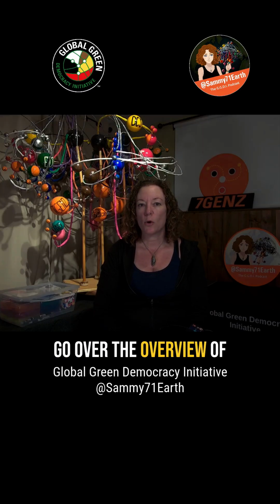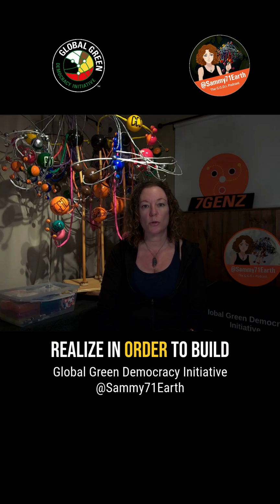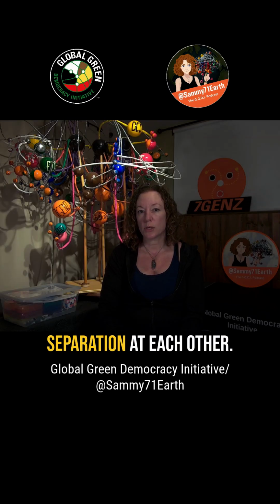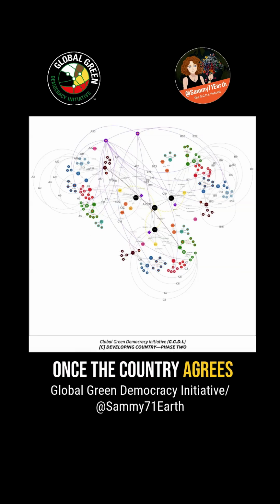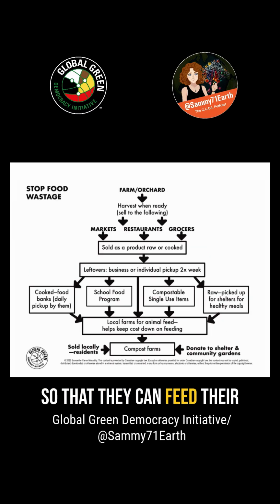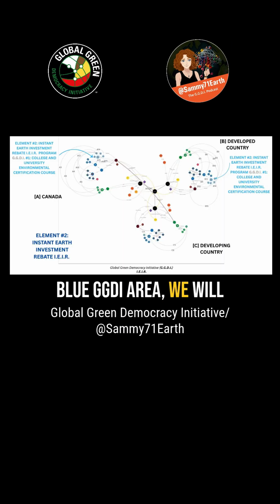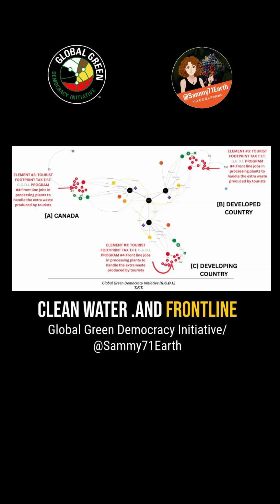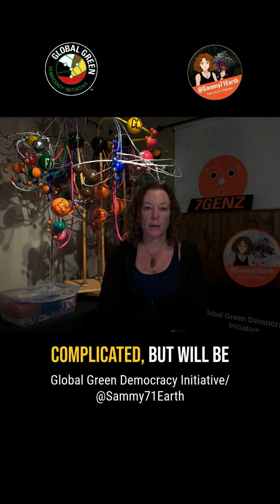Ep 4:LONG-FORM:Map Views of GGDI & 7GENZ: Intro 2 The Maps To Heal Our Collective World in 2025!!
Ep 4: LONG-FORM: Map Views of GGDI and 7GENZ: Quick Intro To The Maps In The Solution To Heal Our Collective World in 2025!!

PLEASE WATCH THE VIDEOS @SAMMY71EARTH IN ORDER, & FOLLOW ALONG WITH THE TEXTBOOK!!

Of The Global Green Democracy Initiative Textbook, 2nd ED.